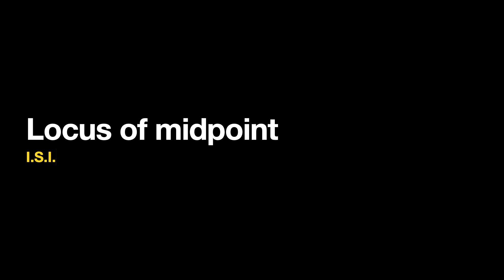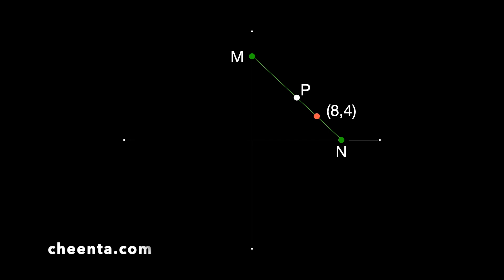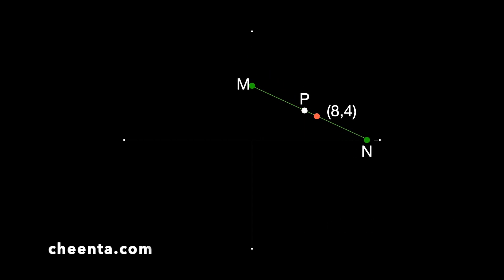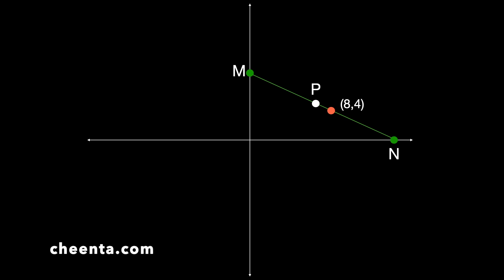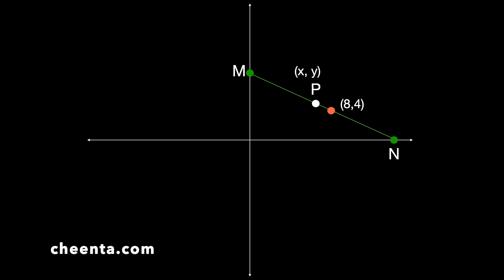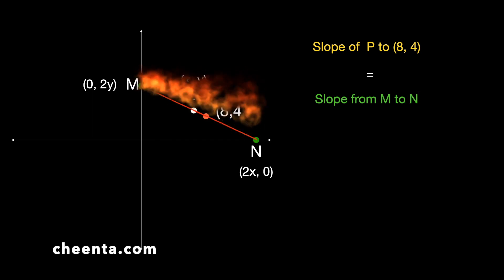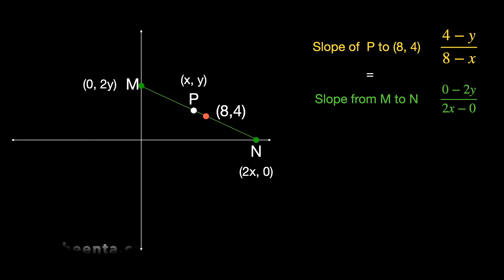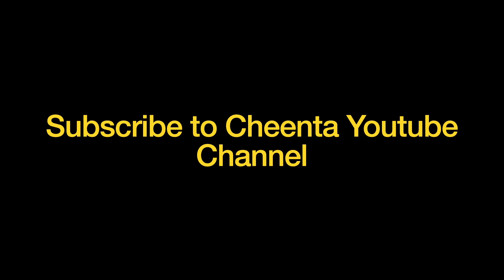I.S.I. Entrance Objective 683 | Locus problem from geometry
What is the locus of midpoint of a line segment (with endpoints on axes) passing through (8, 4) in the coordinate plane?

Happy learning!